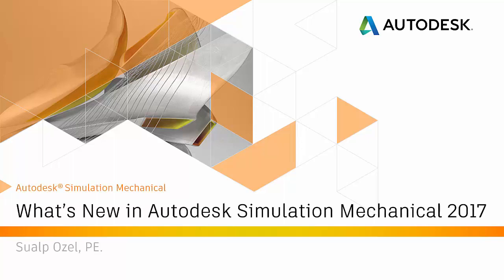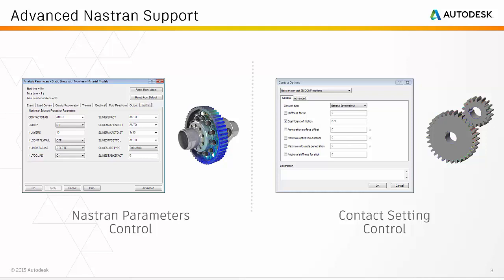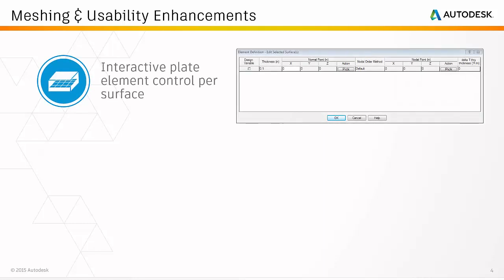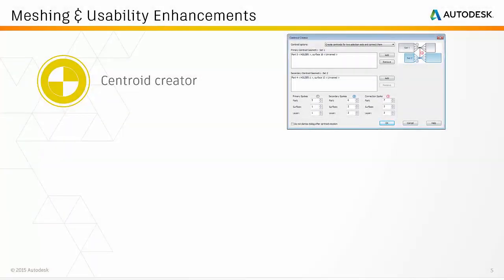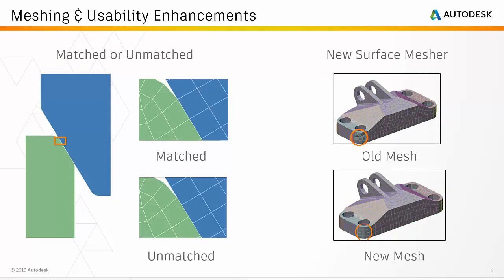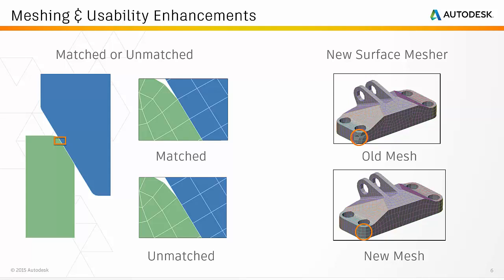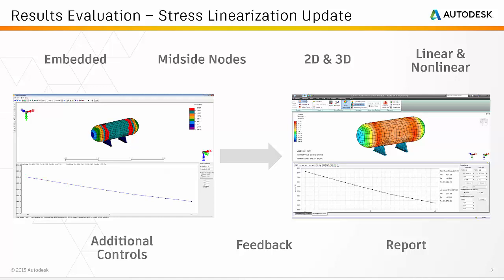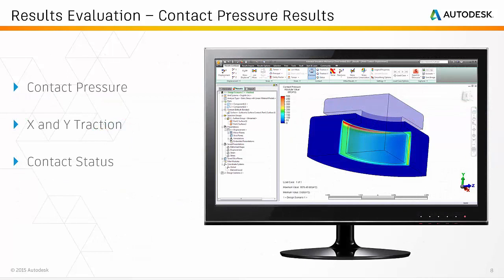WHAT’S NEW in Simulation Mechanical Video